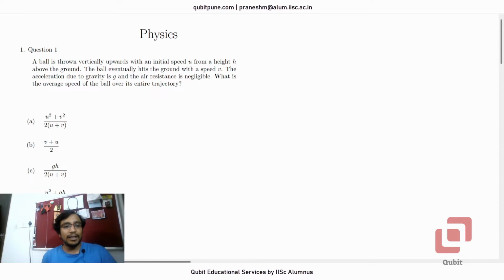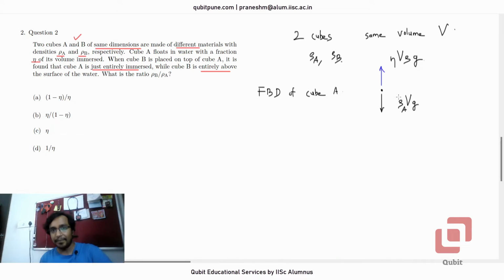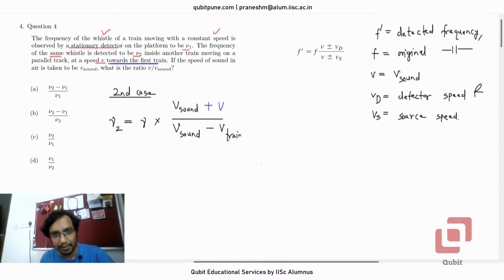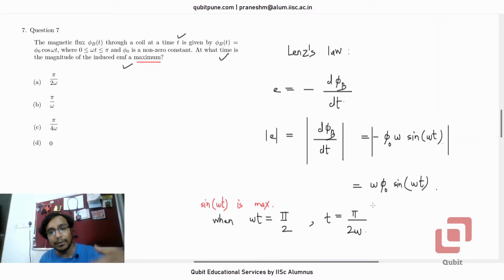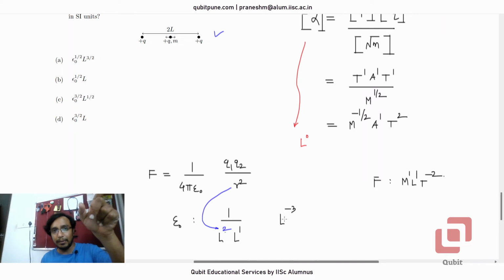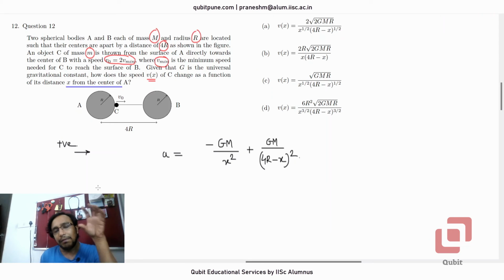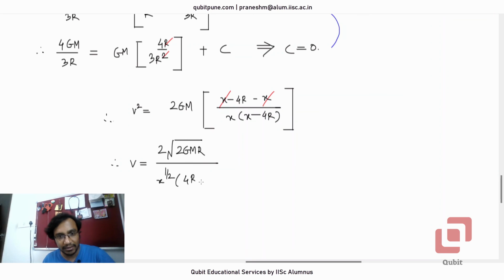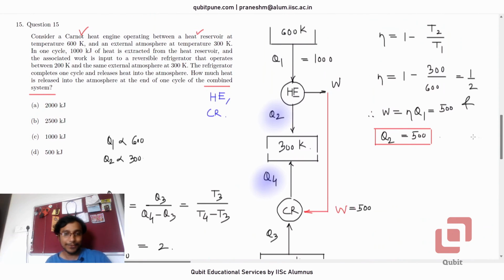IISER Aptitude Test 2023 Physics Solutions